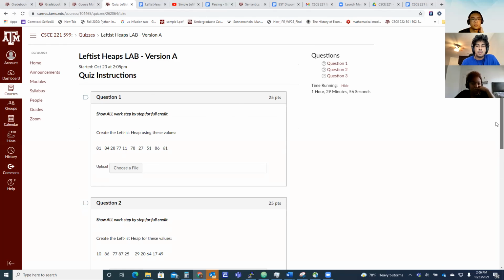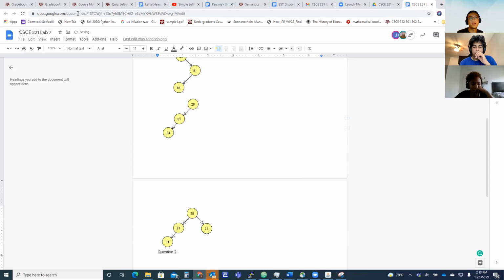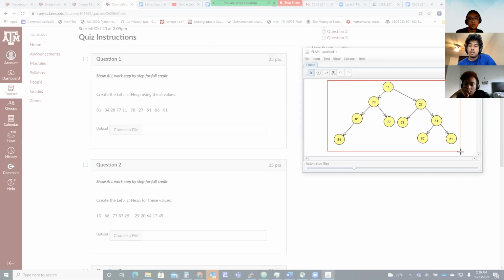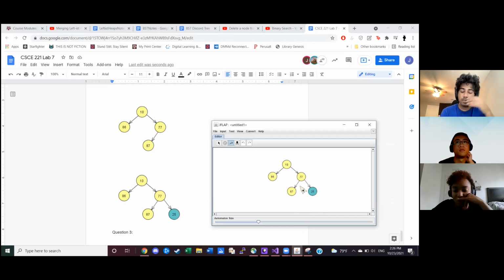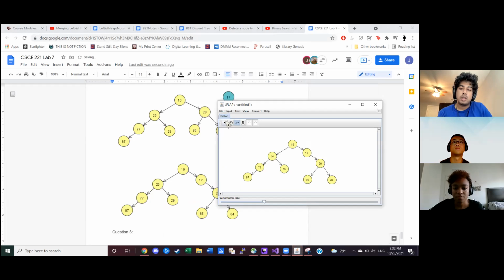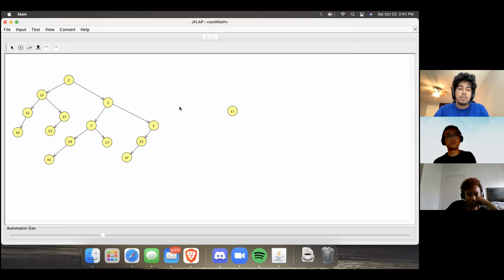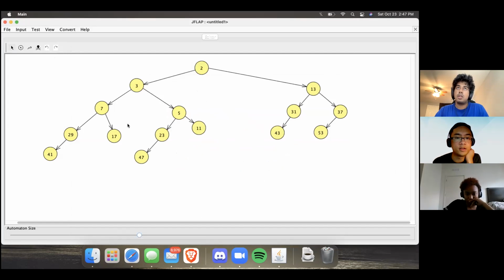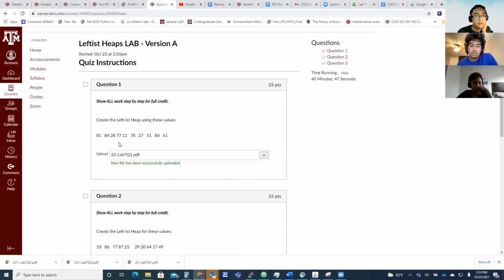CSCE 221 Lab 7